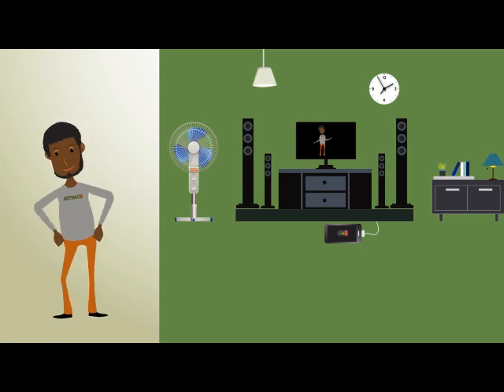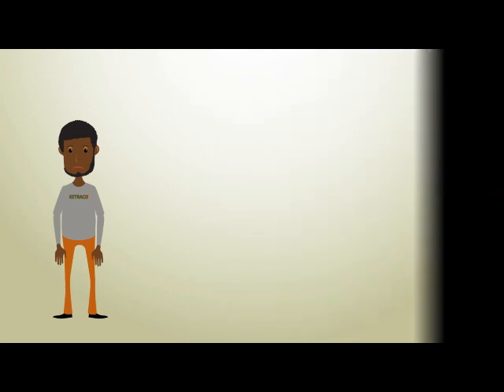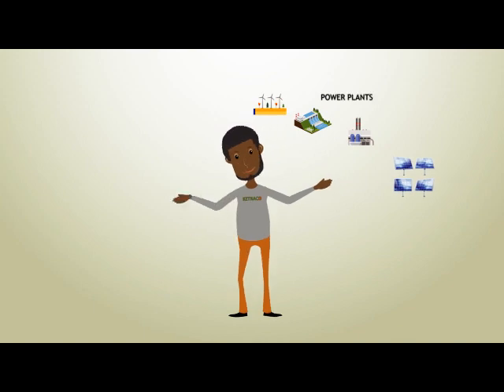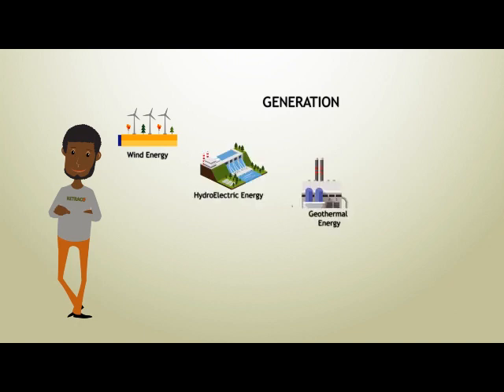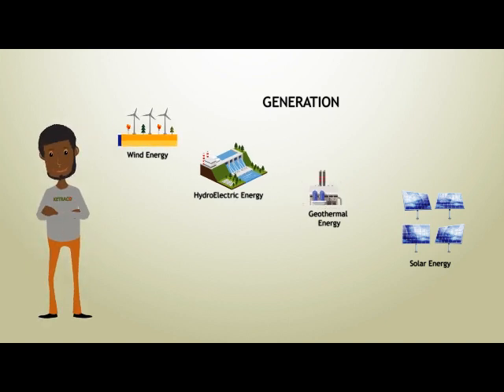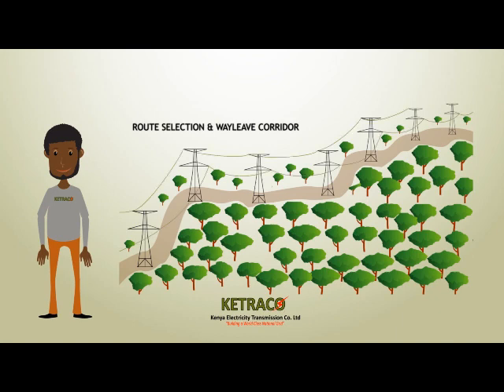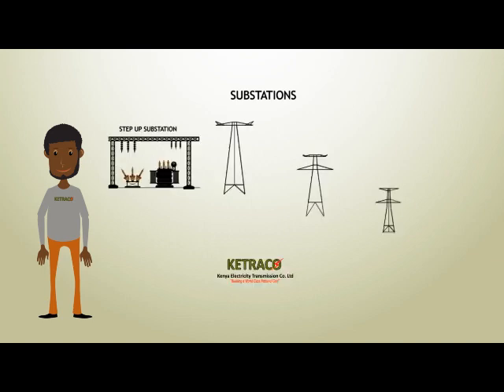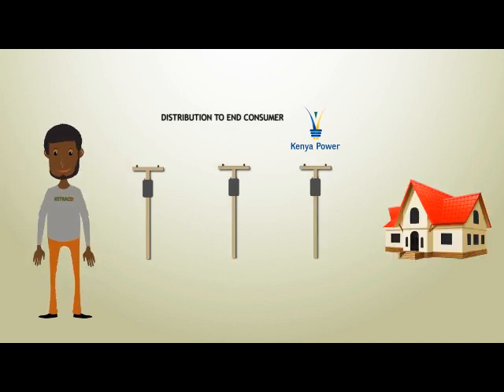How does electricity get to your home? Take a look.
Have you ever wondered how electricty gets to your house and the players involved in the electricity supply chain?